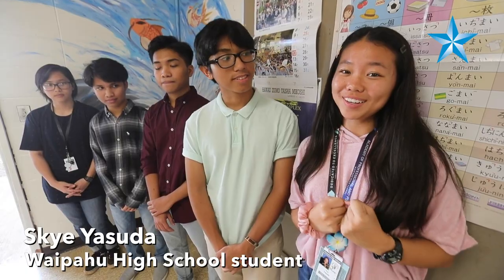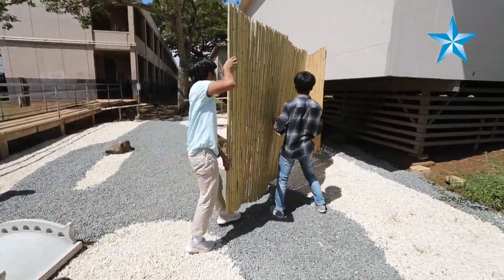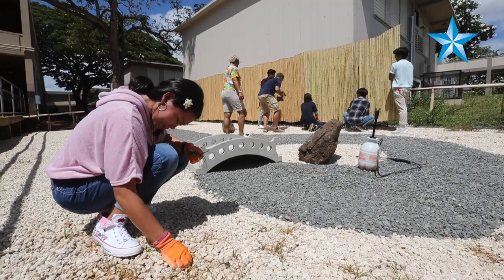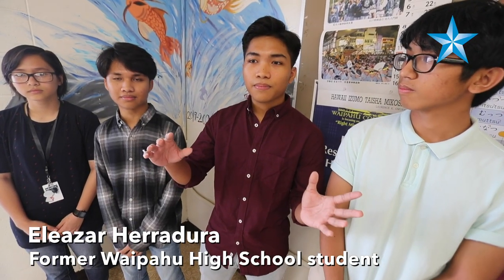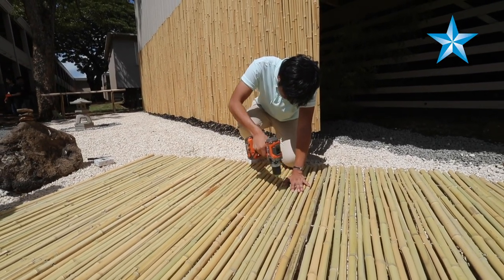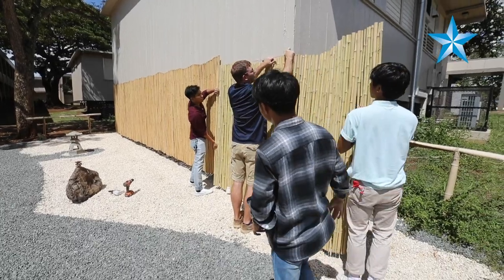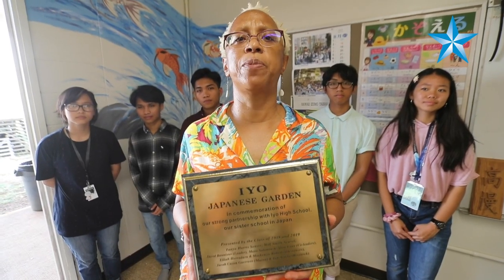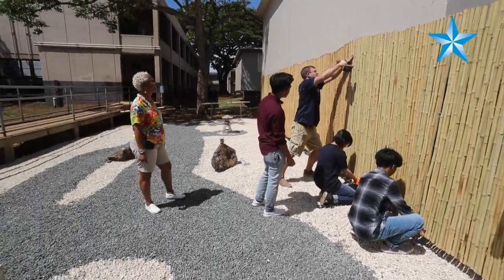Waipahu High School students create Japanese Zen rock garden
Waipahu High School Japanese language students designed and built a traditional Zen rock garden to honor their sister school in Japan.